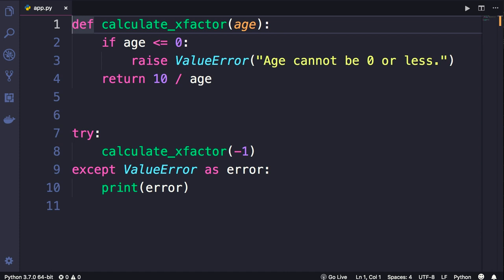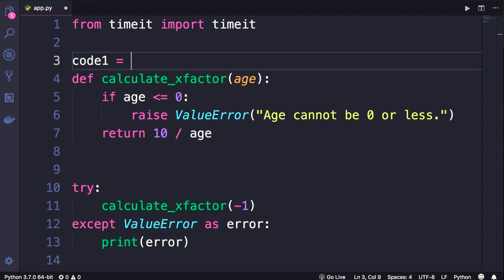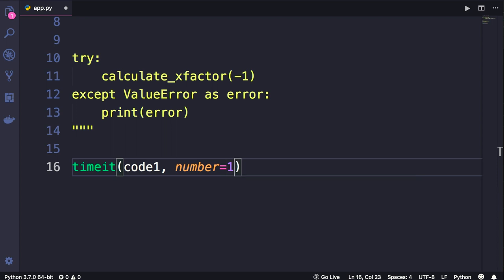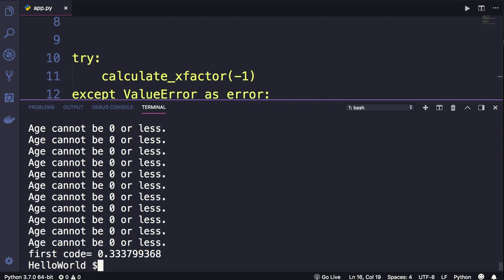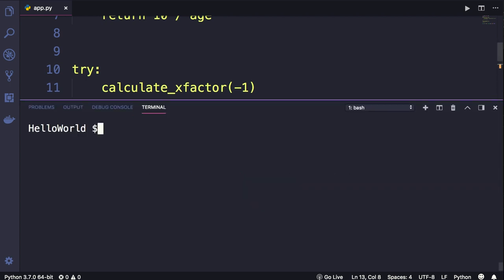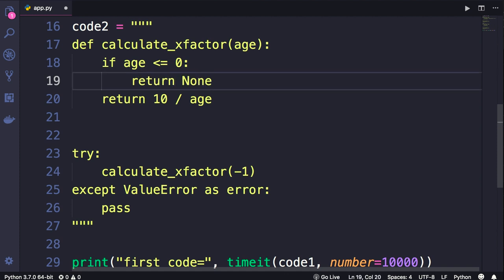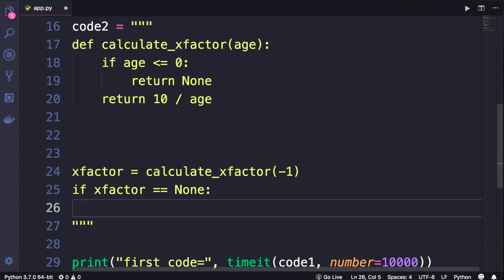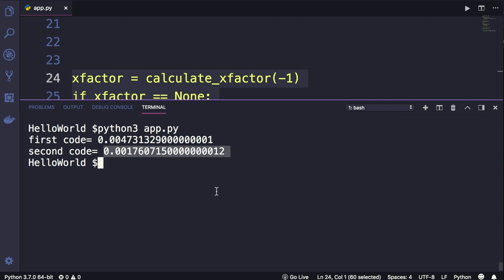Python #68 - Cost of Raising Exceptions [By Mosh Hamedani]